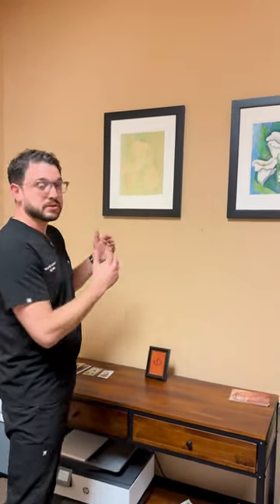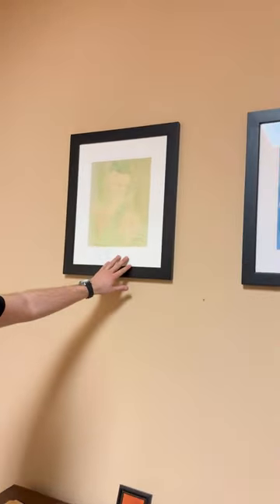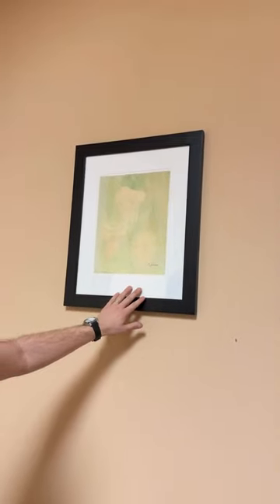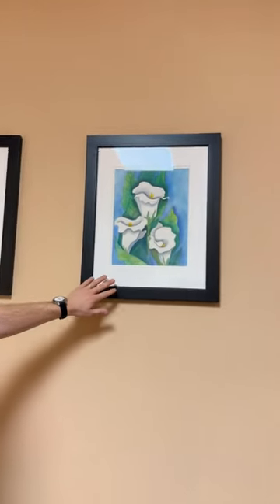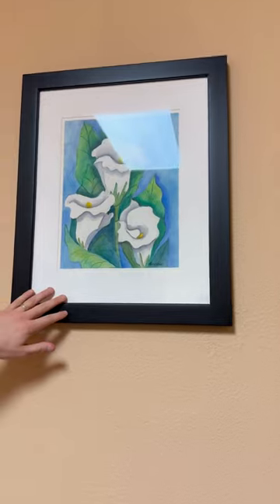Can cataract surgery improve vision? Learn how cataract surgery helped a patient see colors better.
Dr. Venincasa's cataract patient created two paintings, each capturing a distinct phase in her journey—one before undergoing the transformative cataract surgery with premium lenses and the other after.

Evidently, the artwork following the surgery showcases remarkable clarity. This serves as an example of how life-changing cataract surgery with advanced lenses can be.

Are you or someone you know worried that you may have cataracts?